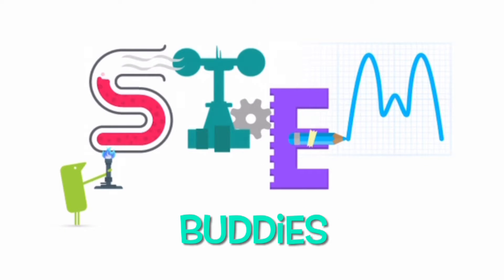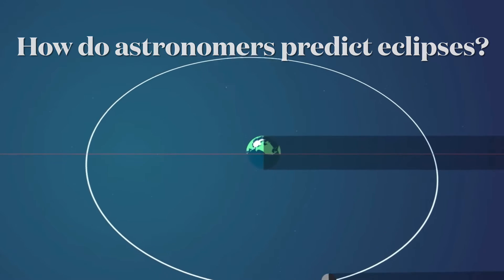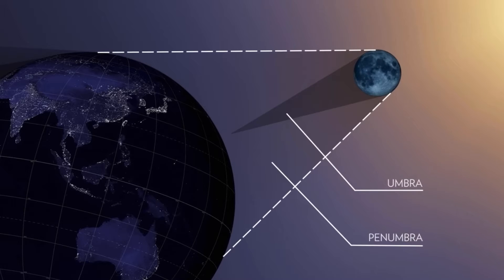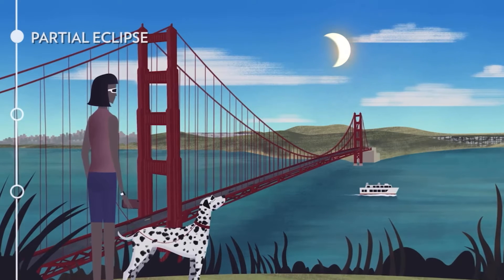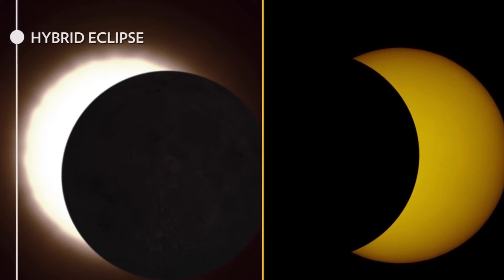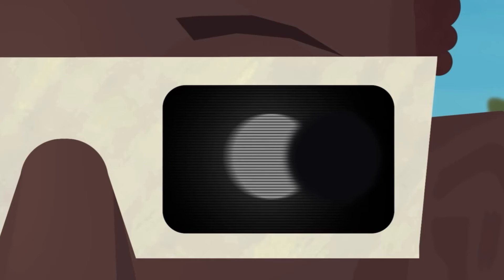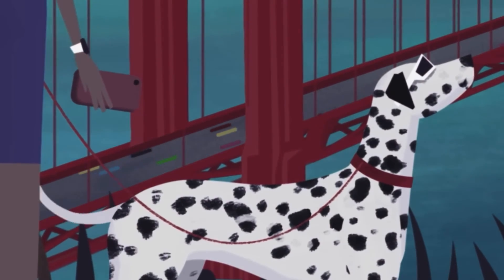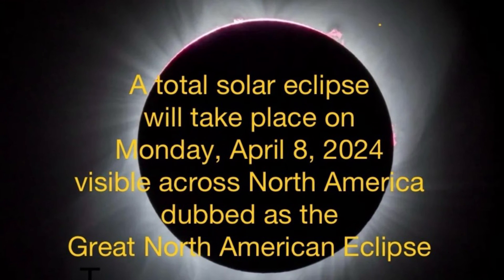What is a Solar Eclipse? | Eclipse Facts For Kids​⁠@stembuddies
Let’s learn all about different types of solar eclipses, moon orbit, moon shadows, and how to safely observe an eclipse!